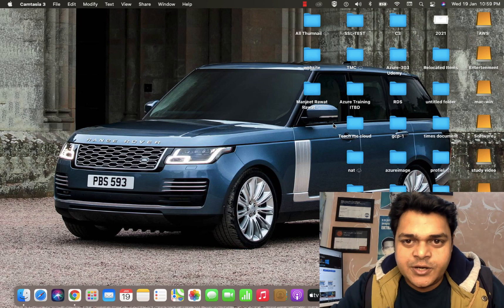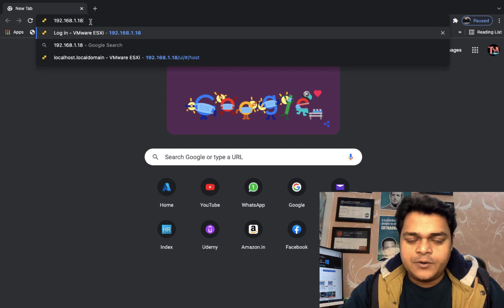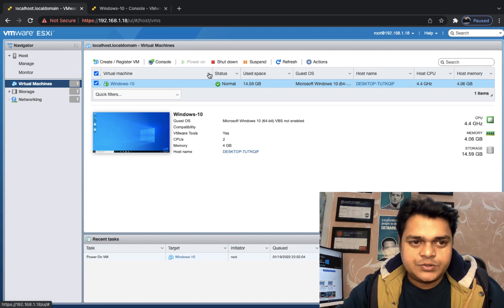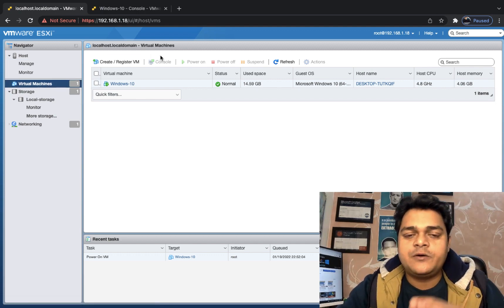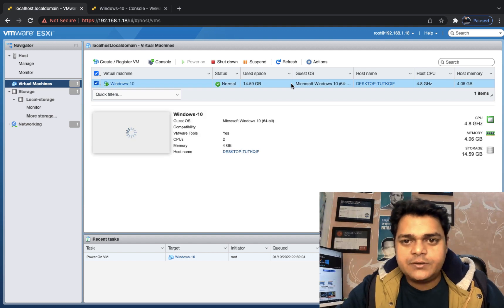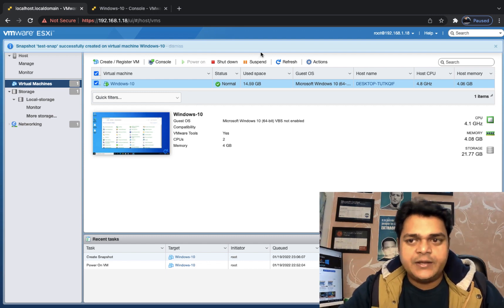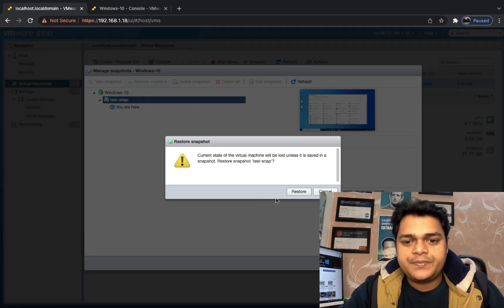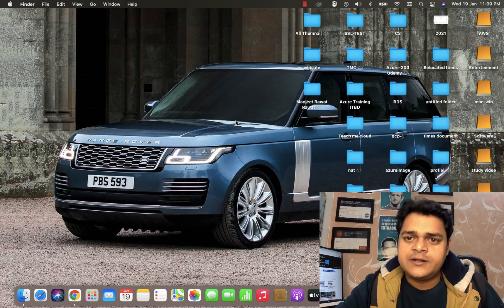How to configure Snapshot in vSphere 7.0 step by step guide | VMware vSphere 7.0 Certification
Hello Everyone,
This is another session of VMware virtulization and in this video you will learn about how to configure Snapshots step by step .